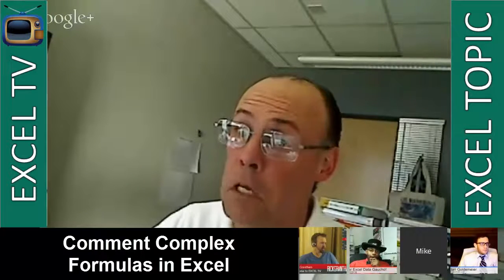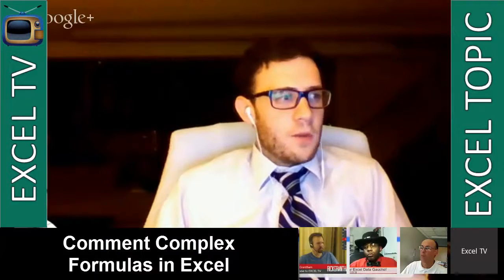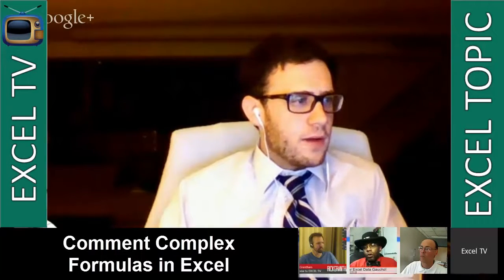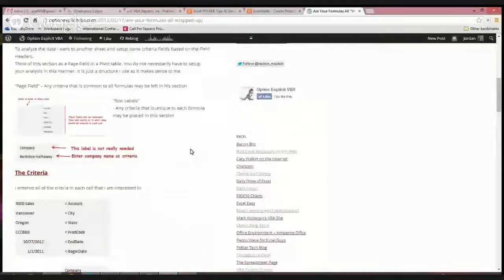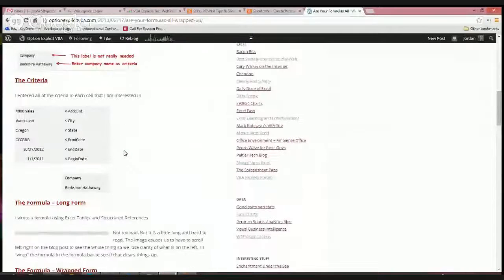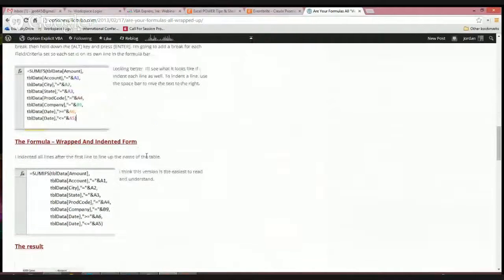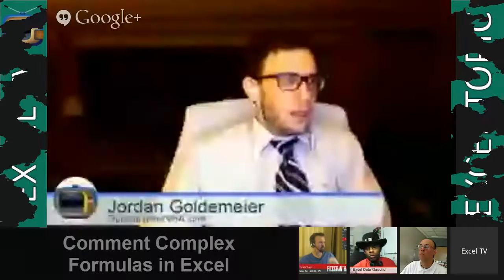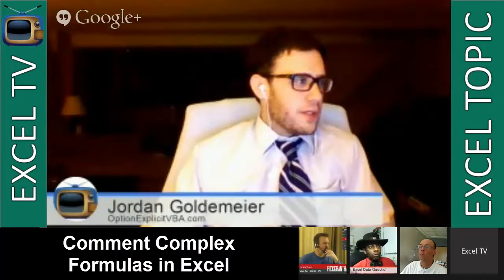Documenting Complex Excel Formulas with Mike "ExcelIsFun" Girvin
Mike Girvin of the ExcelIsFun Youtube Channel joins us to discuss
the best ways of documenting complex formulas in Excel.  Mike tends to type his explanations directly into the cells.  Rick types his comments into objects and suggests that the best way is to ensure that explanations aren't necessary - by laying your spreadsheet out in a logical, readable format.

BOOKS:
Slaying Excel Dragons

Google Plus:
Oz Du Soleil: